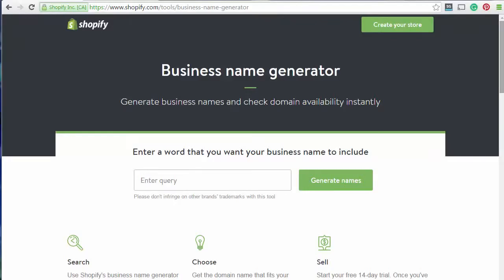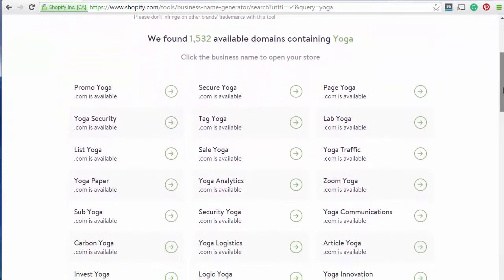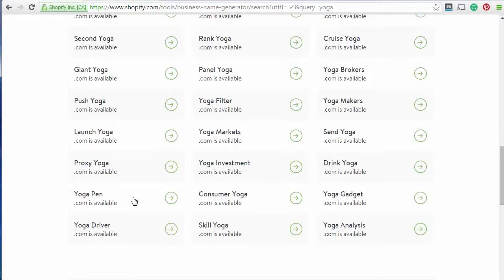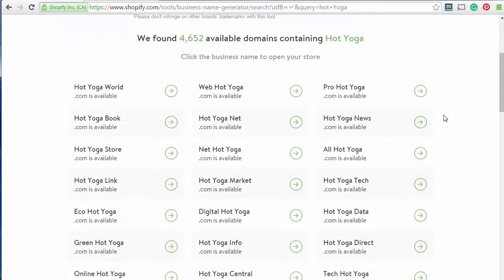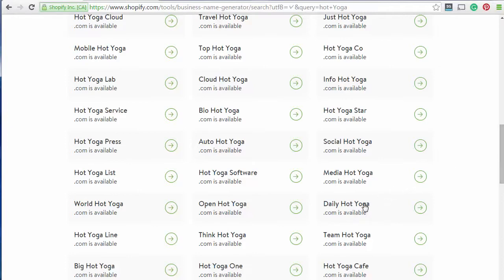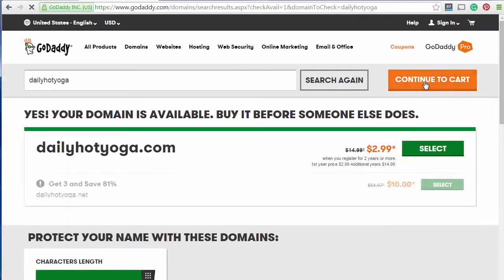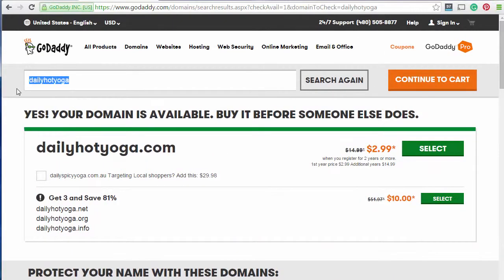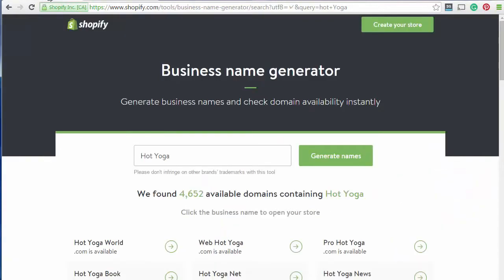How To Use a Blog Name Generator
In this video, I use Shopify's Business Name Generator to show you how to find a Blog Name for your new blog.